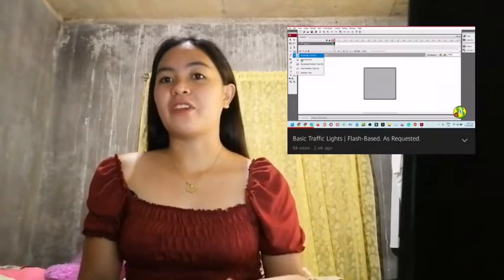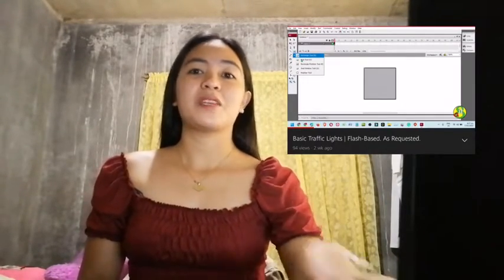Video Reaction on Basic Traffic Lights Using Adobe Flash|a8it|Collen Bolano